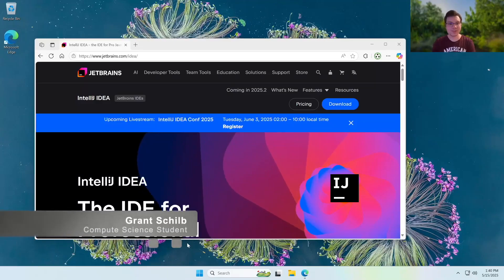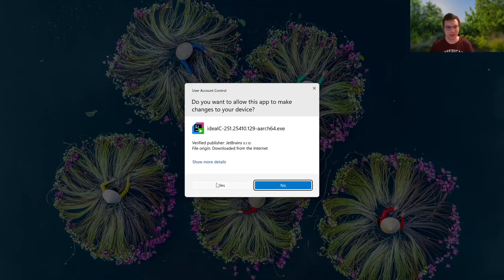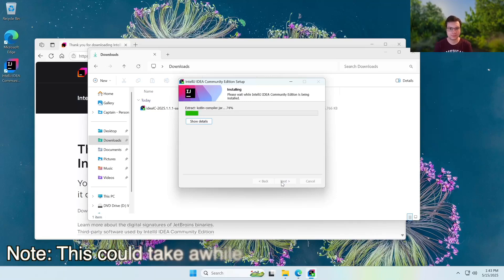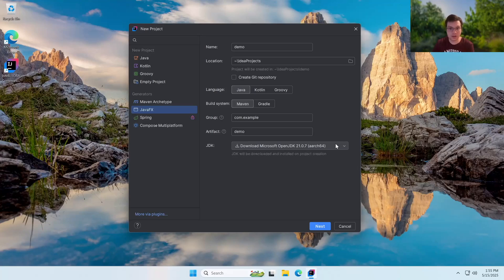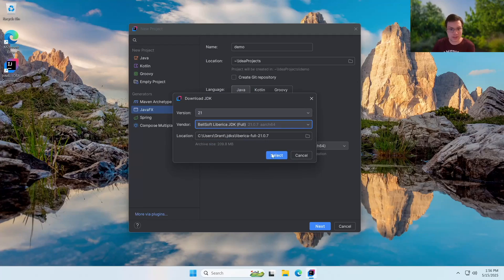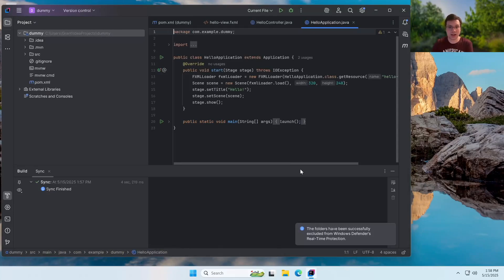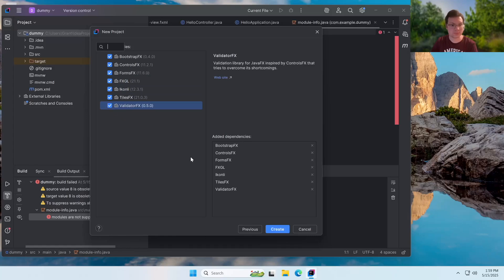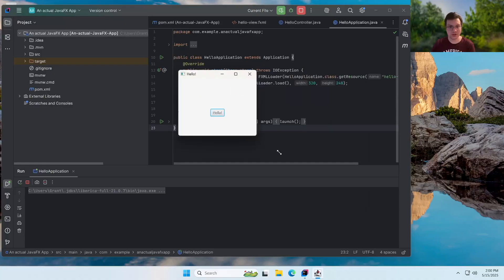How to Set up Java FX on IntelliJ IDEA in 2025!!!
I remembered my YouTube password :)

Today, I tell you how to set up Java FX on IntelliJ. I am using Windows 11 for this tutorial, but it works basically the same macOS and Linux.